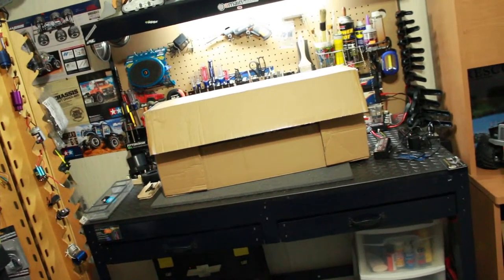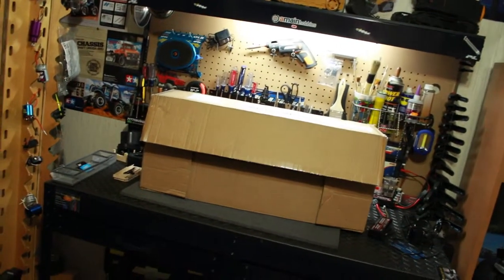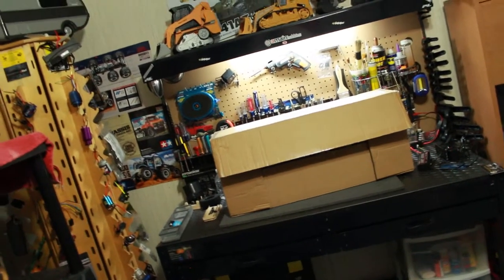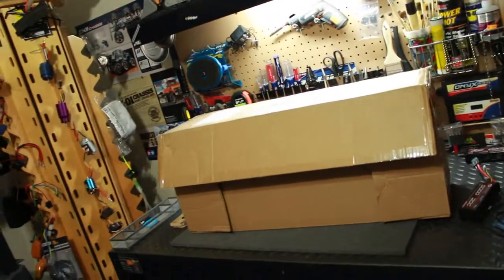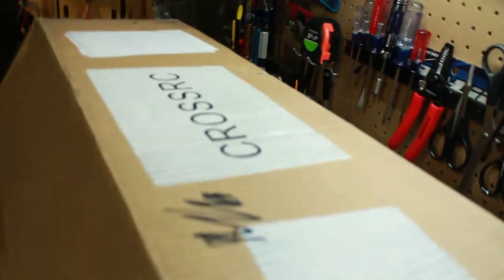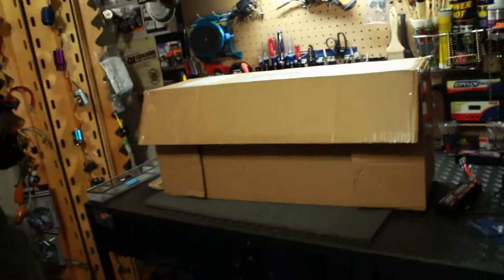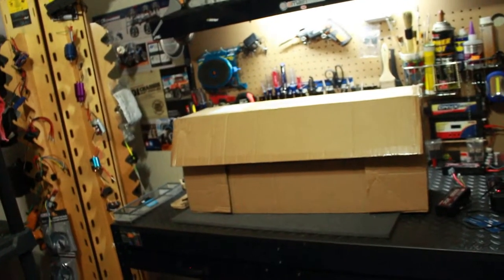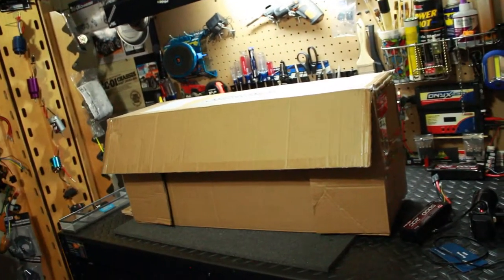RC84Films: New RC Project Coming Soon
Little teaser for folk on my next RC project